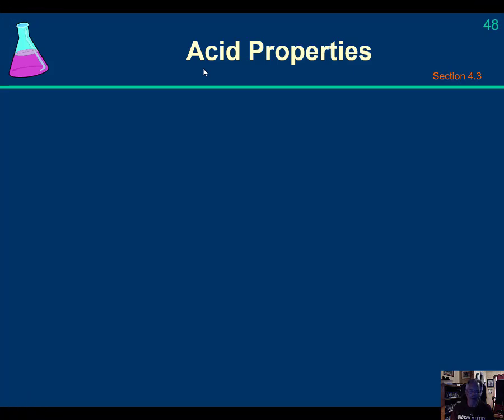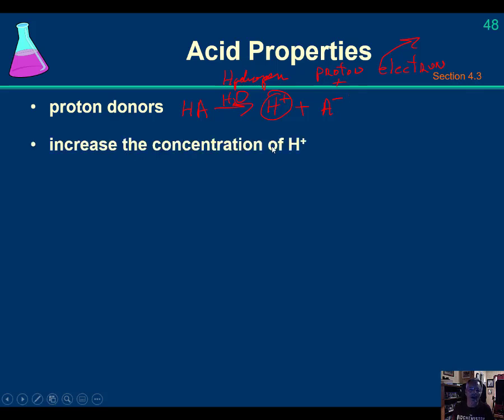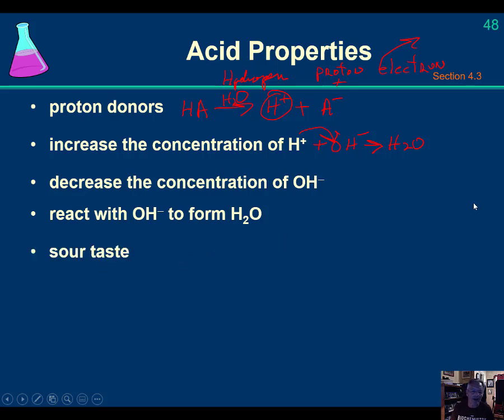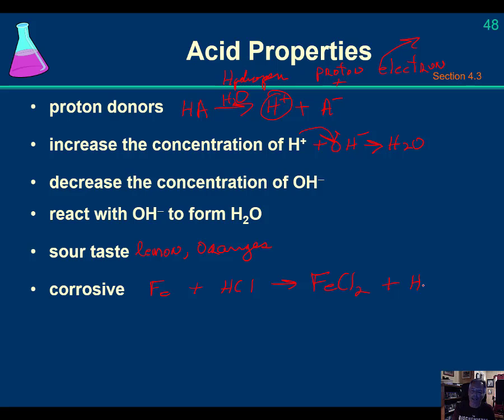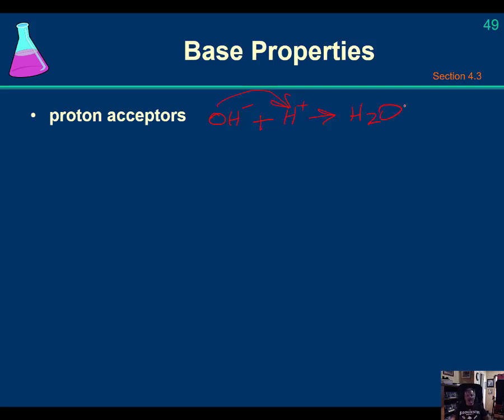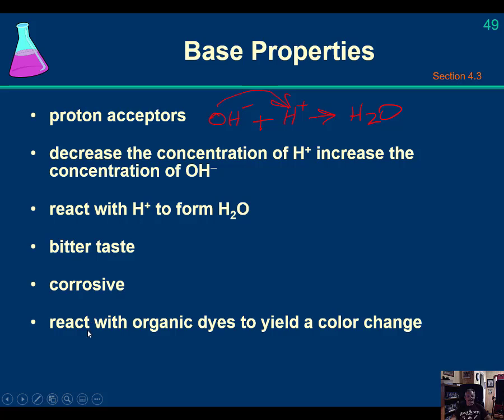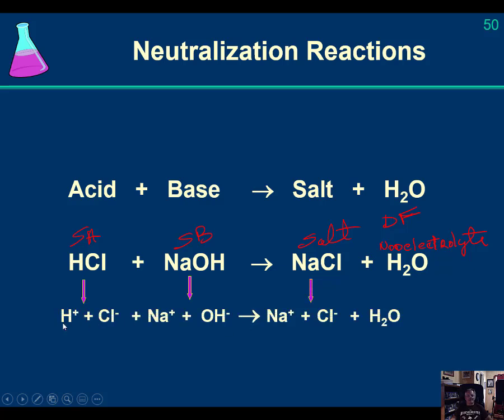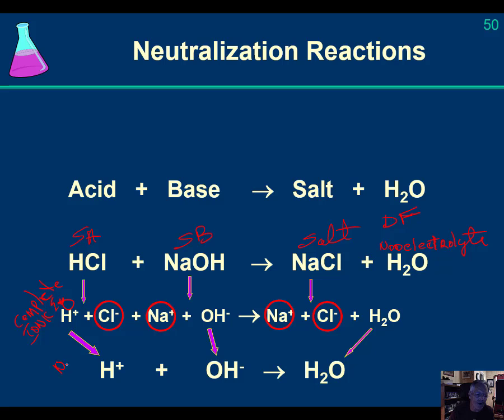Chapter 4 Video 5 Recut Acid and Base Properties